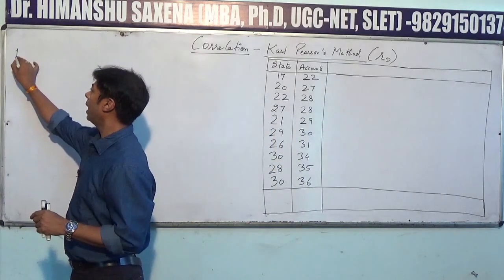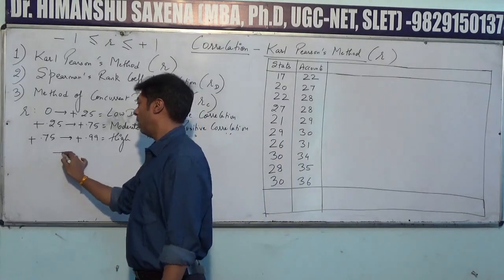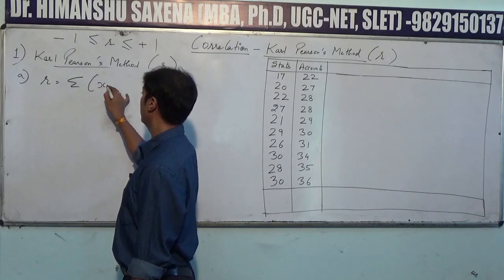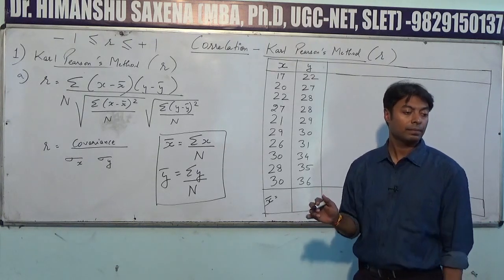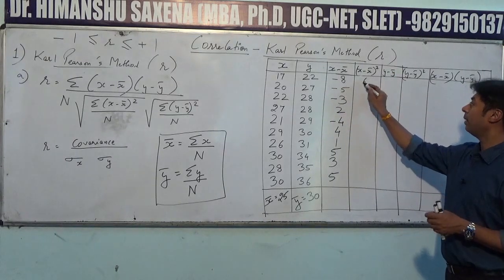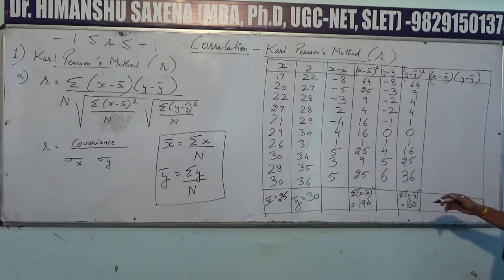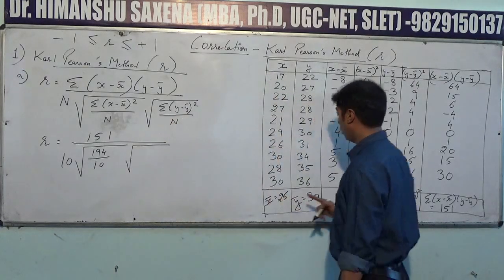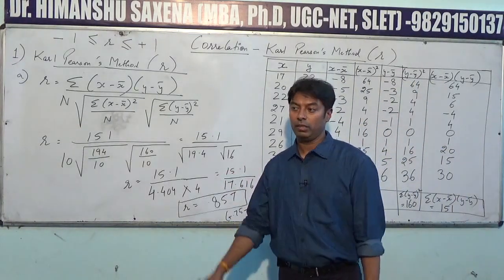Karl Pearson's Coefficient of Correlation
This video is useful to the students of MBA, BBA, CA, CS, B.Com, M.Com and all other Numerical & Practical courses.
For Full course on Quantitative Techniques, Financial Management, Operations Research, Security Analysis & Portfolio Management, Financial Derivatives,Business Research, Operations Management, Cost & Management Accounting in MBA,M.COM,BBA, B.TECH OF ALL UNIVERSITIES PLEASE CLICK THE LINK GIVEN BELOW
Download the app- Himanshu Sir's MBA Universe from the play store for full courses on various subjects like Finance, Security Analysis & Portfolio Management, Financial Derivatives, Statistics, Quantitative Techniques, Operations Research, Project Management, Business Research, Operations Management.This video is very important  For MBA/BBA/B.Com/M.Com/B.Tech/CA/CS students